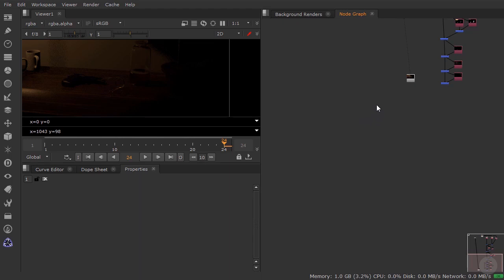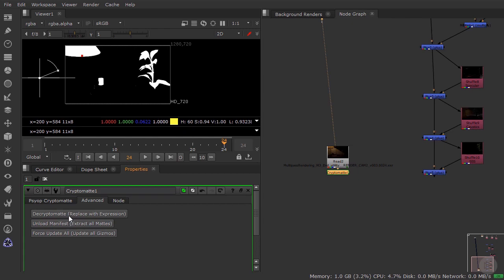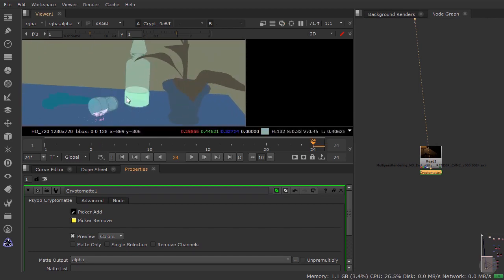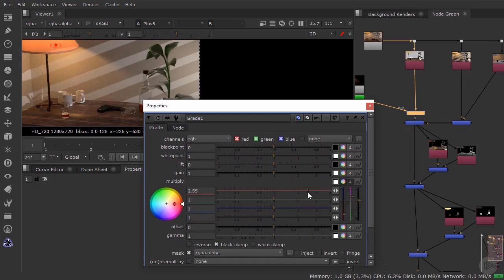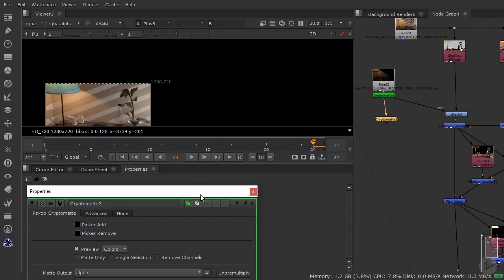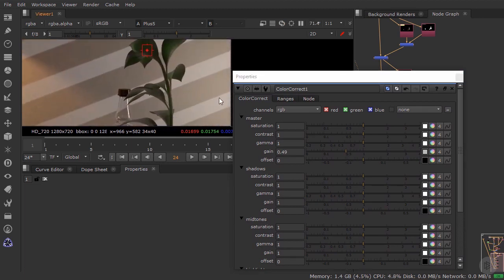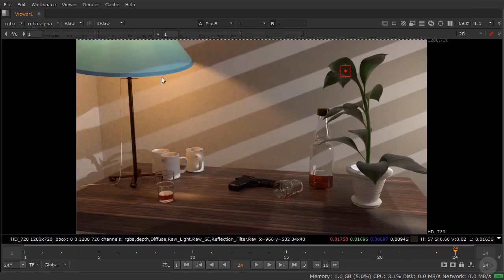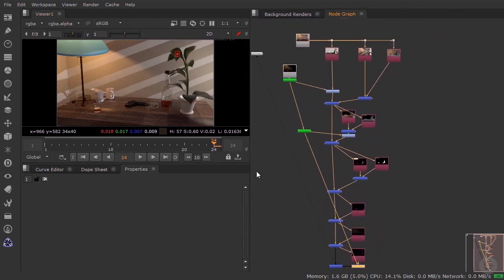0305 Using Cryptomattes in Comp